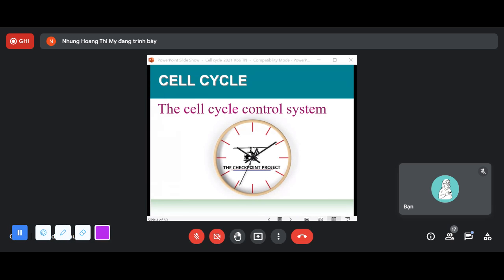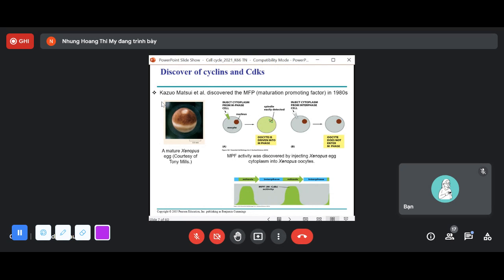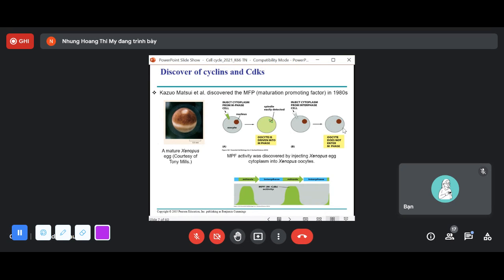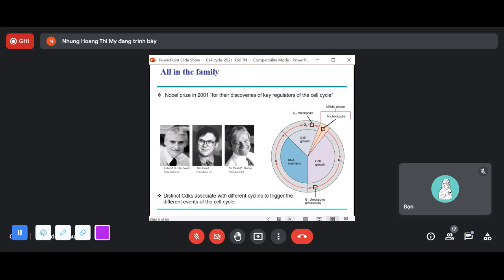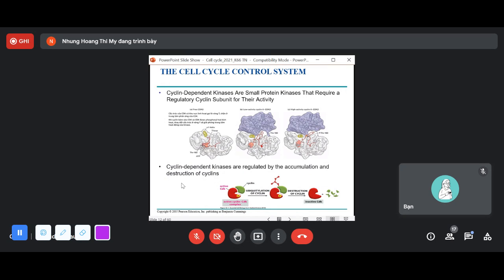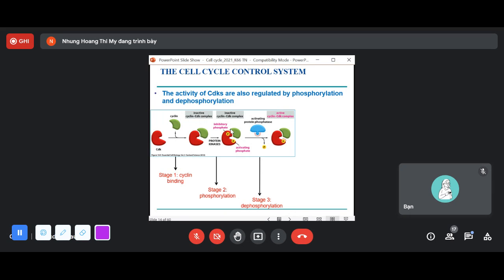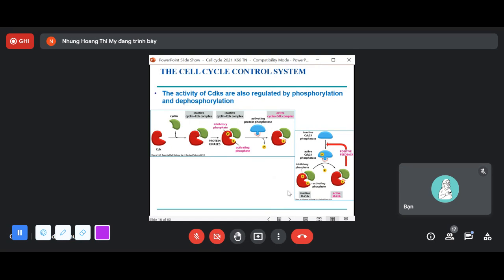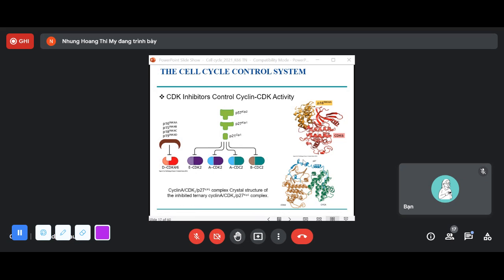211228 Cell Biology 1